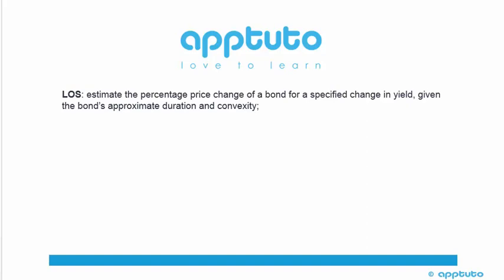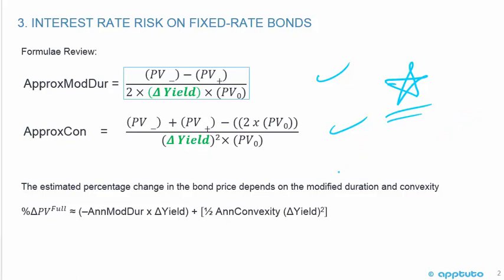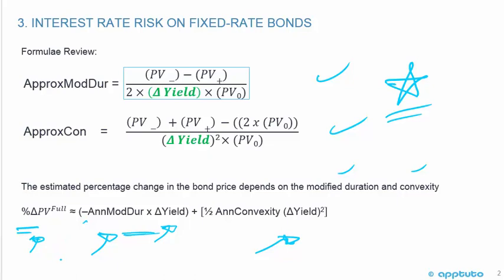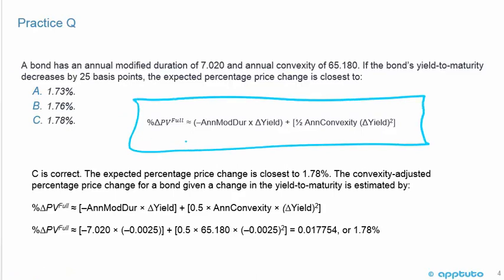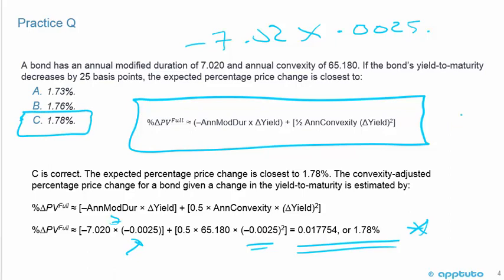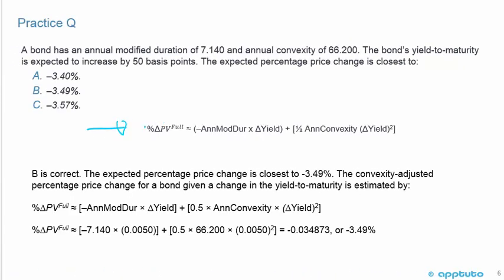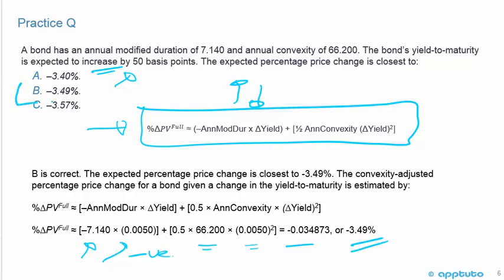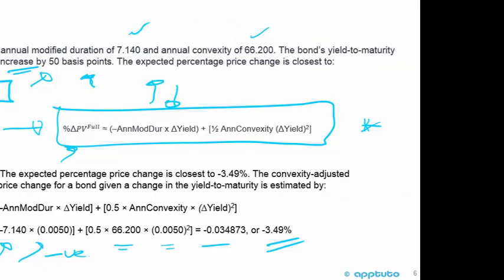estimate the percentage price change of a bond for a specified change in yield, given the bond’s...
estimate the percentage price change of a bond for a specified change in yield, given the bond’s approximate duration and convexity;